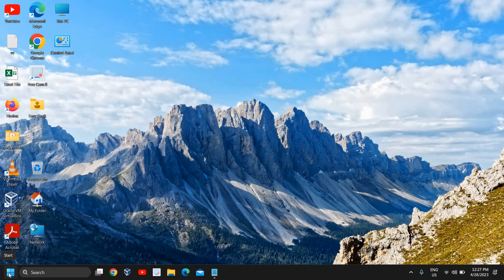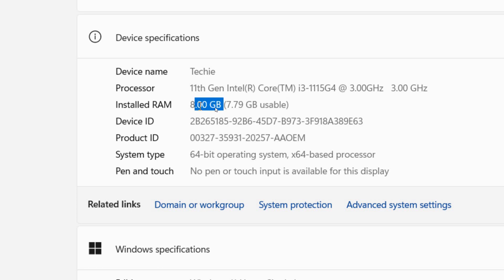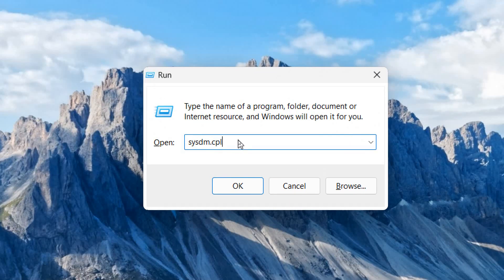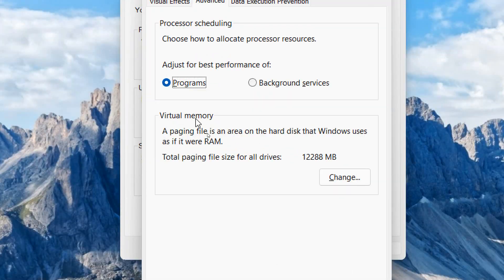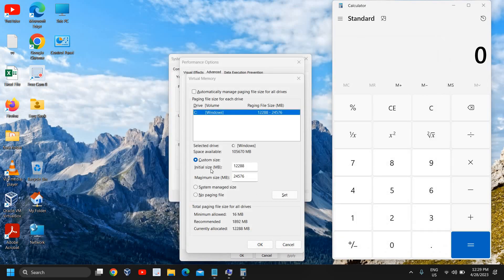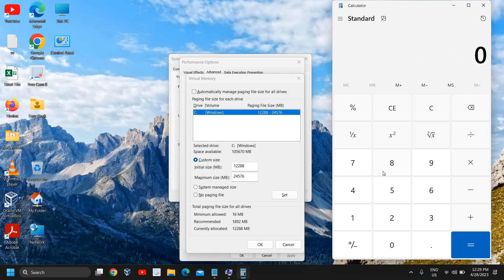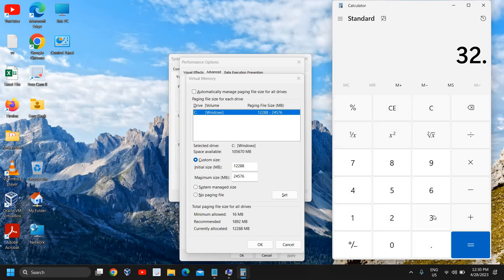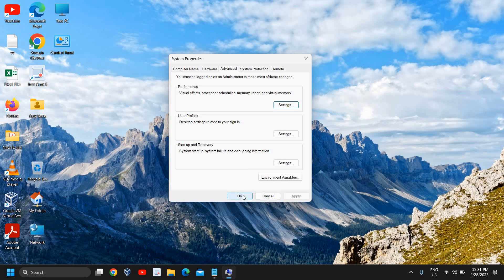How to Increase RAM on PC & Laptop || Increase Virtual Memory on Windows 10 / 11 for Gaming - 2023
🚀 Discover the ultimate guide to increasing RAM on your PC and laptop for a smoother gaming experience! In this video, we'll show you step-by-step how to boost your virtual memory on Windows 10 and Windows 11, specifically tailored for gaming enthusiasts in 2023.

🔧 We'll cover everything from understanding RAM and virtual memory to the best practices for optimizing your system's performance. Whether you're a casual gamer or a hardcore enthusiast, this tutorial is perfect for you!

Things We Will Cover in this video
Understanding RAM and Virtual Memory
Checking Your Current RAM and Virtual Memory
How to Increase RAM on PC and Laptop
How to Increase Virtual Memory on Windows 10
How to Increase Virtual Memory on Windows 11
Tips for Optimizing System Performance

🎮 Don't let insufficient RAM hold you back from enjoying your favorite games! Follow our easy-to-understand guide and unlock the full potential of your gaming rig.